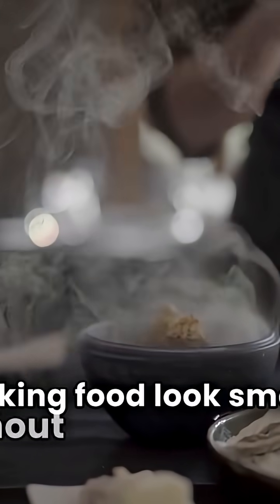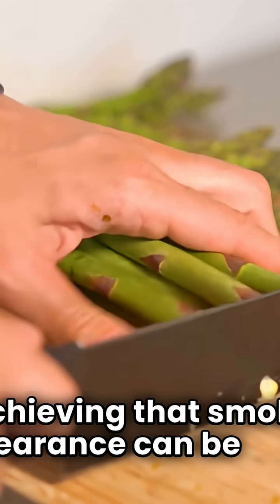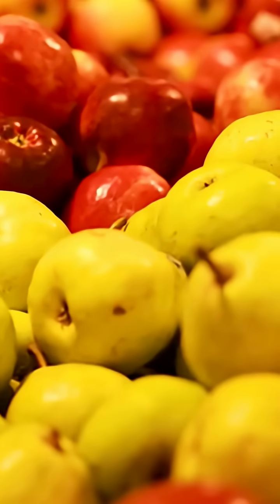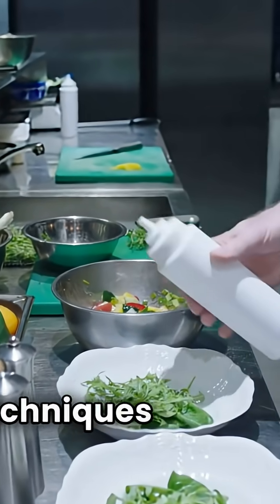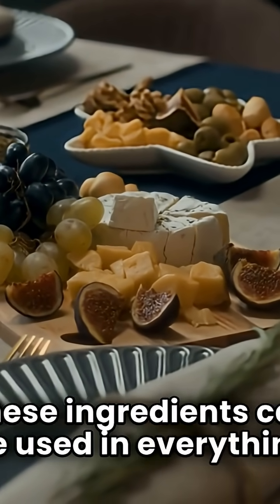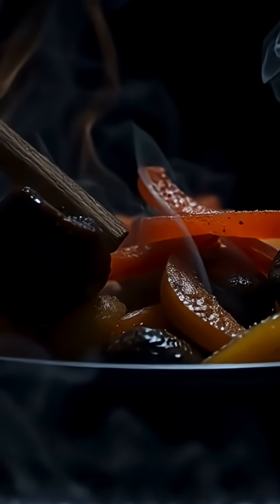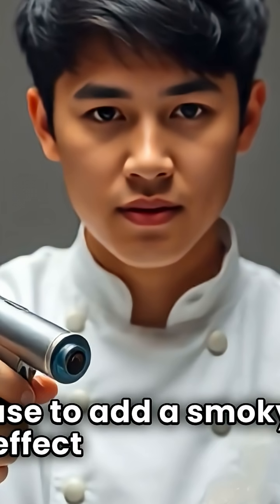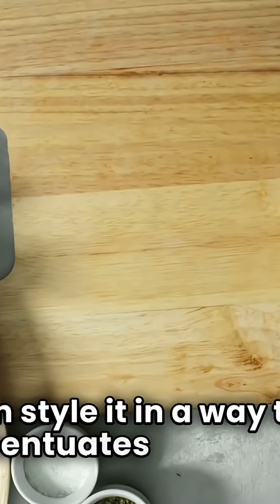🥩🔥 The Secret Science of Perfect Steak | FlavorVille Cinematic Kitchen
Fire meets fat. Science meets flavor.
This FlavorVille experiment dives into the Maillard reaction — the chemistry behind that perfect sear, golden crust, and rich aroma that defines steak perfection.

🎶 Featuring original FlavorVille soundtrack
🎙️ Male narration version